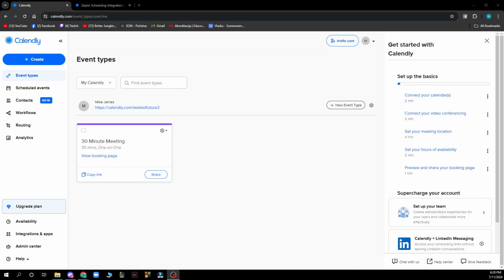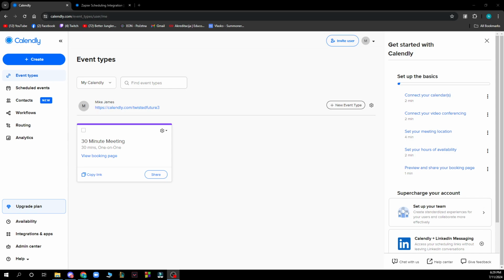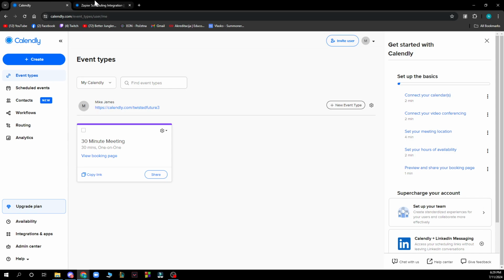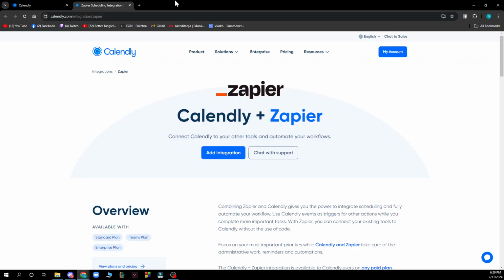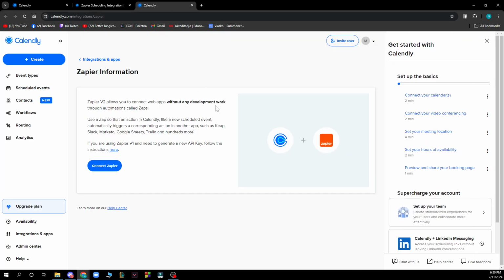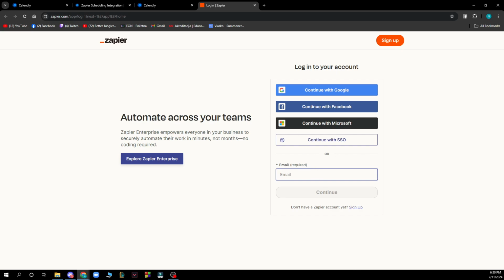How to Integrate Calendly with Zapier (Easiest Way)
In this video I will show you How to Integrate Calendly with Zapier. It would be good if you watch the video until the end so that you don't miss important steps.